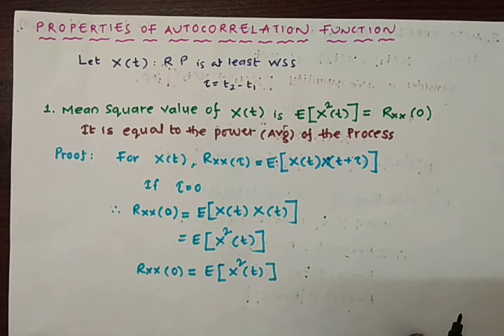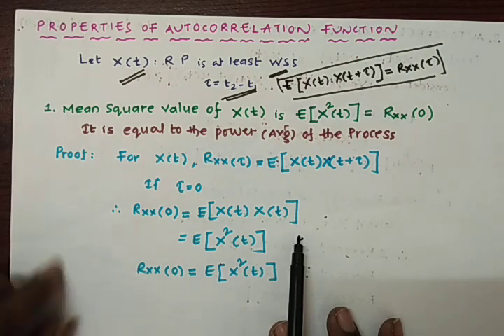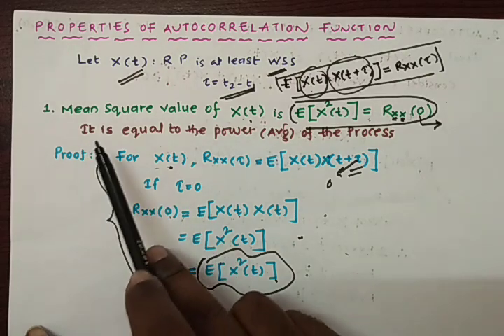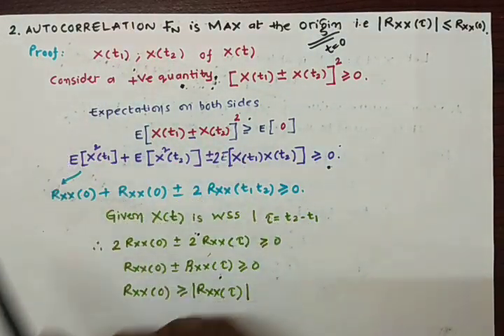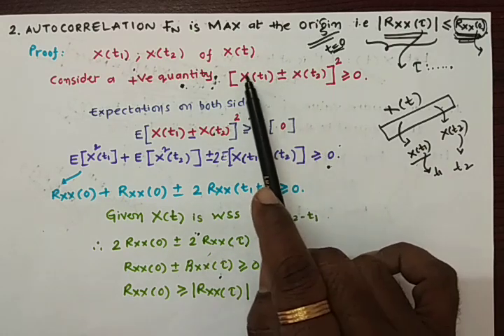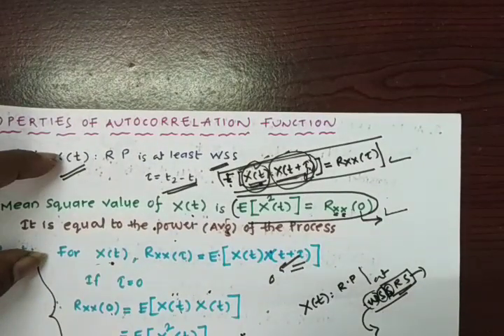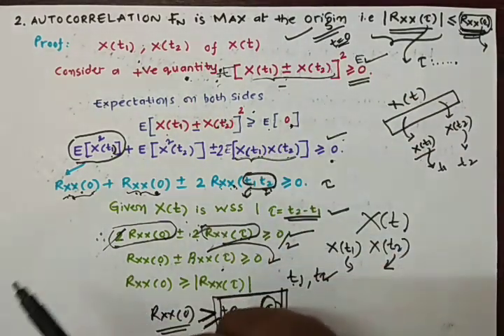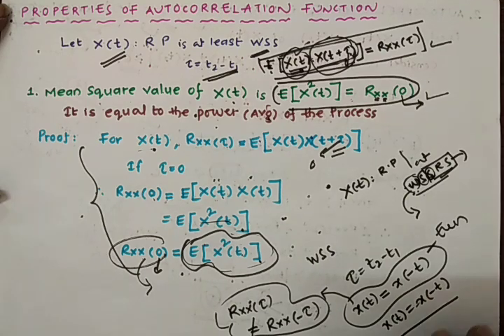P T S P CLASS 28